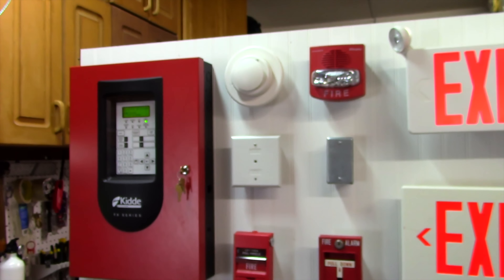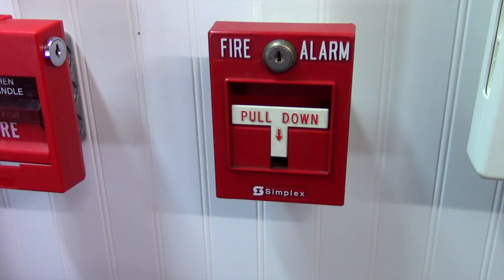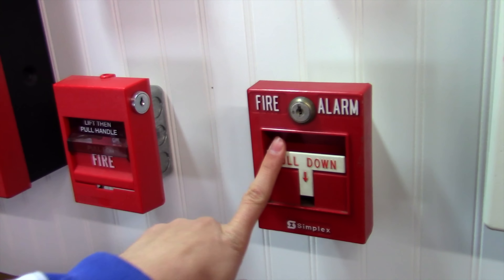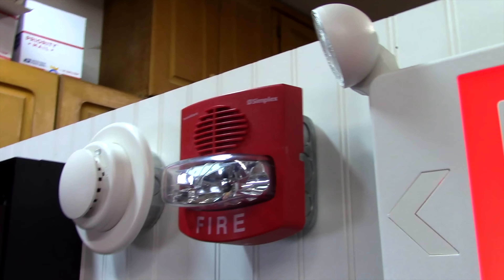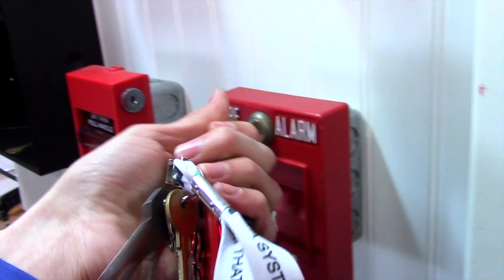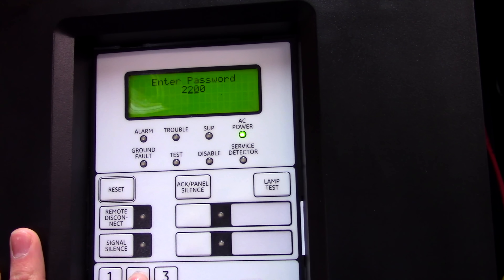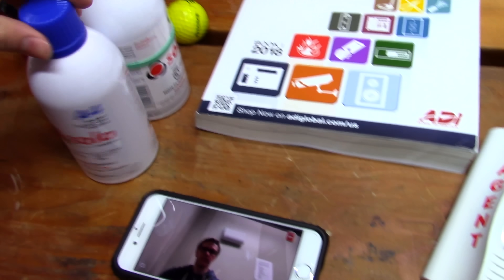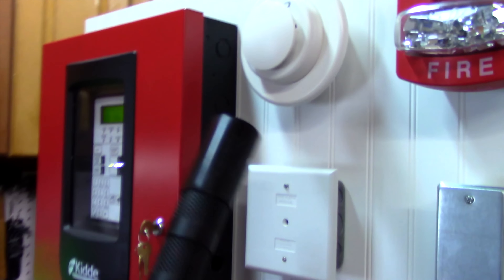Kidde FX-64 System Test 7: Zachary Fleck!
The part where the alarm would not turn off actually lasted way longer. I was able to edit about a 1 1/2 minuets out of it. Your welcome! :D

Here, I sometimes sell alarms seen in my videos: http

12/29/2020 UPDATE